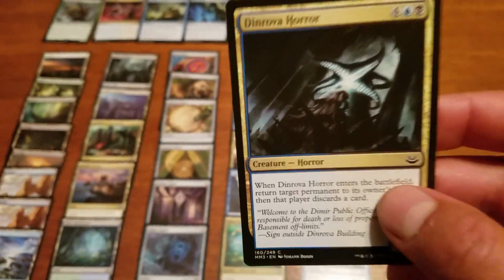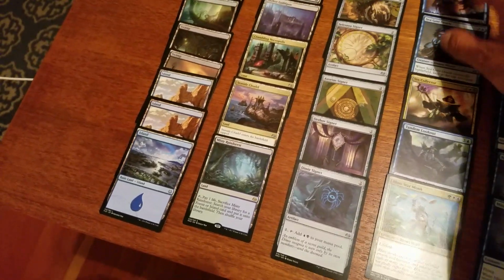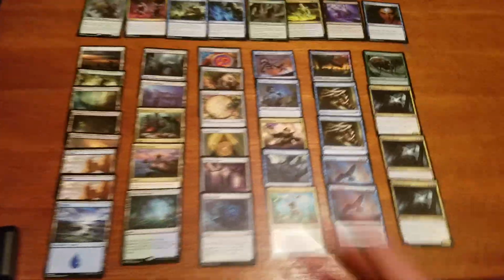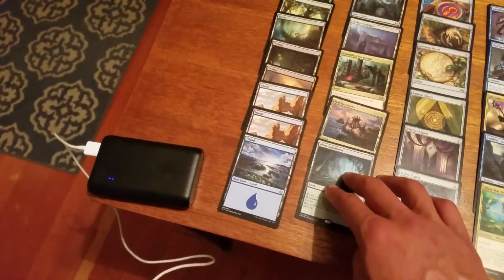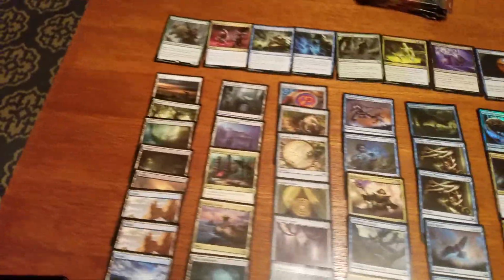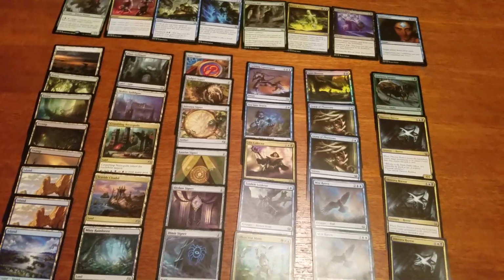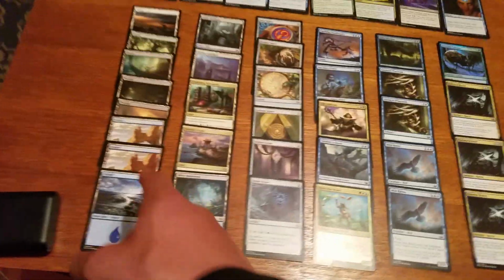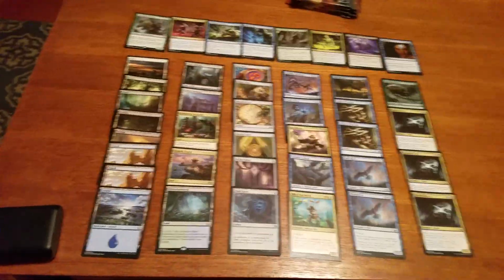EASIEST 3 0 DRAFT DECK EVER